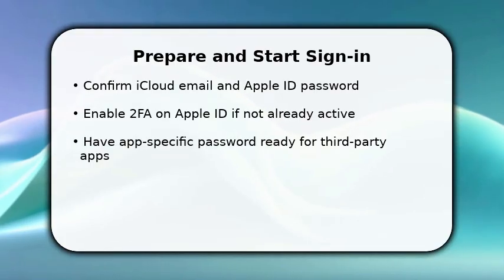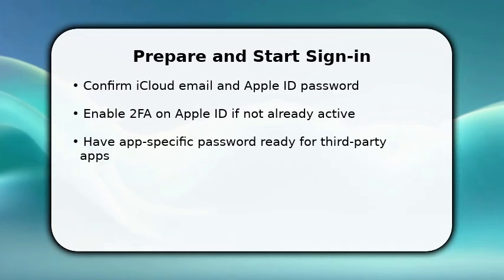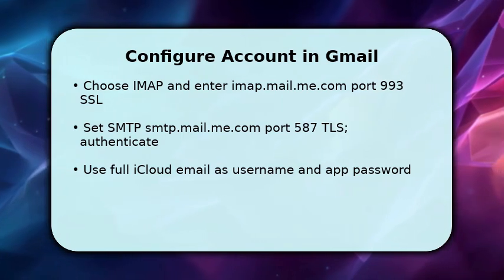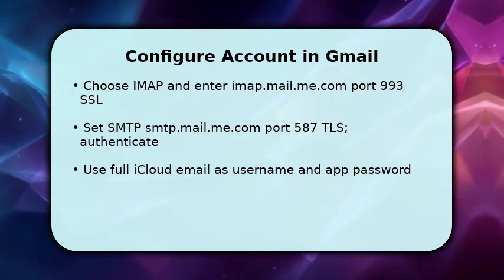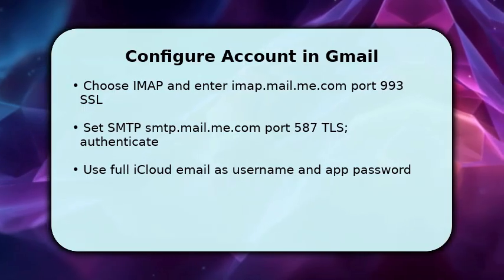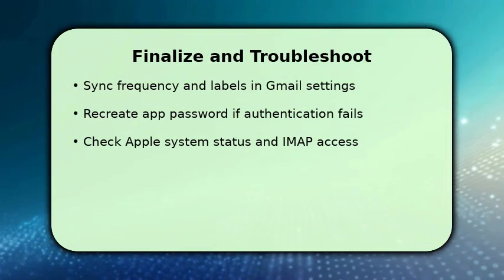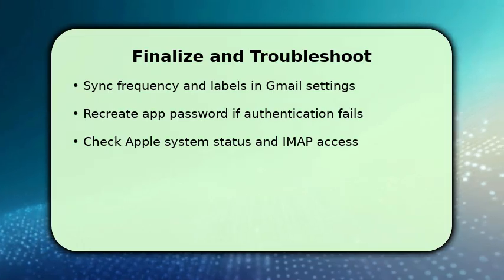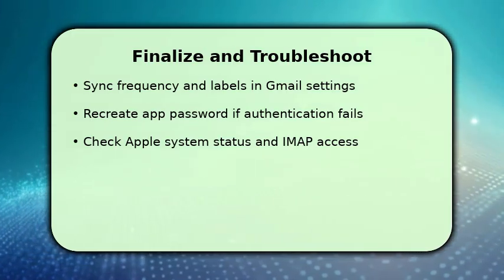How to Add Icloud Account in Gmail - Full Guide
Discover the step-by-step process of linking your iCloud account to Gmail for seamless email management. This comprehensive guide covers all necessary actions, from accessing settings on both platforms to confirming a successful link.